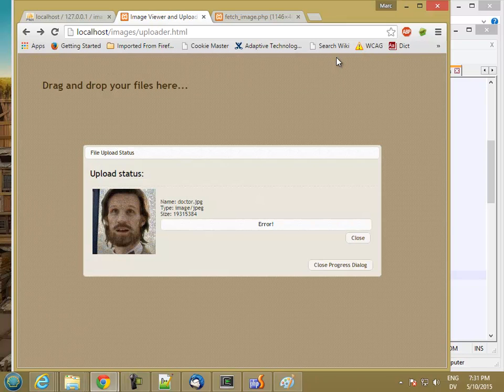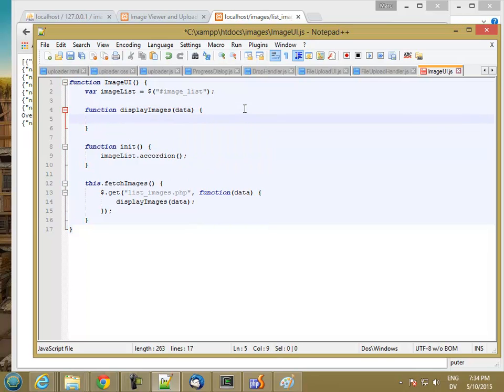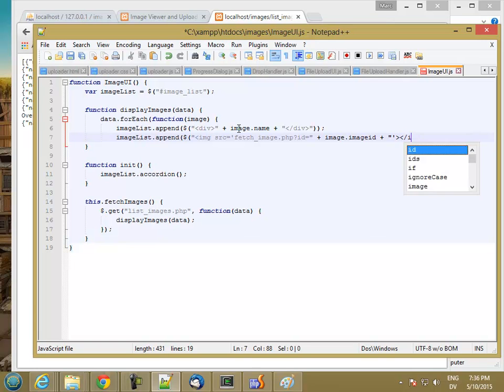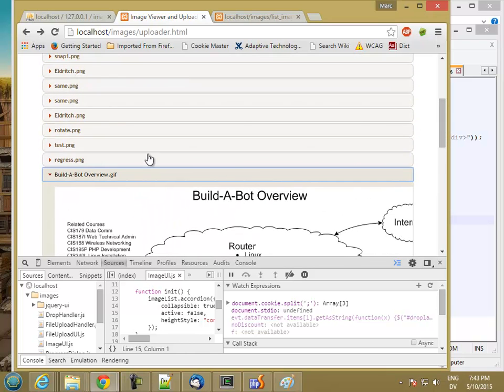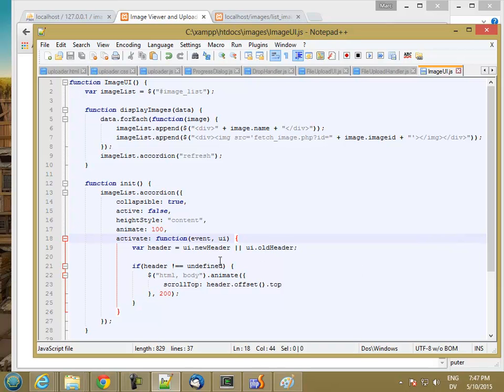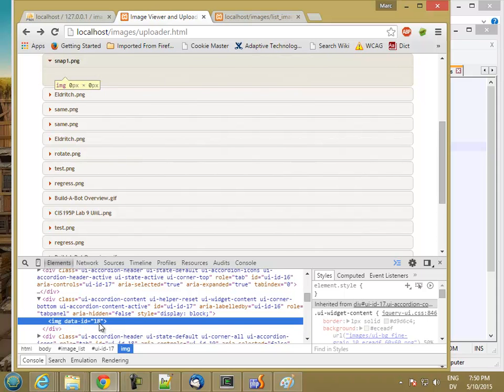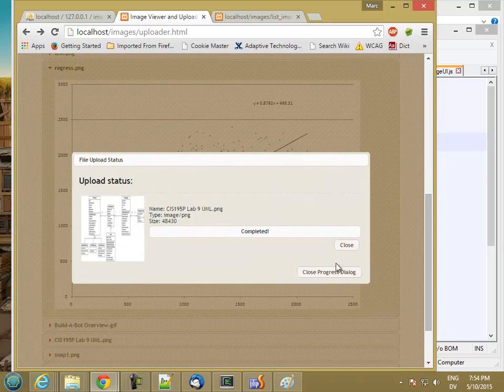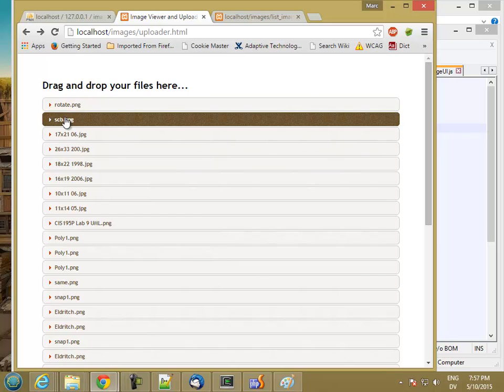233W ImagesAccordion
CIS 233W Images. Displaying the images in an accordion.